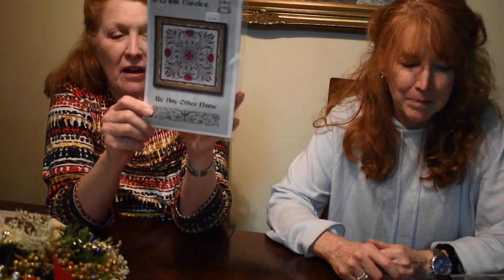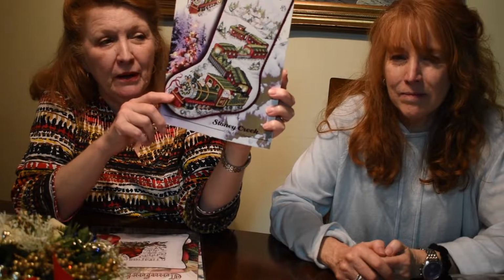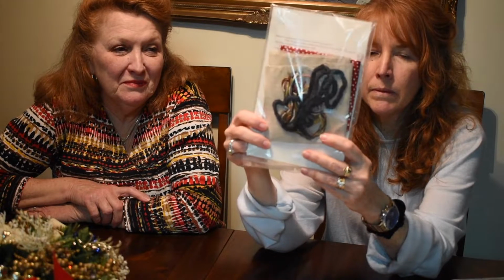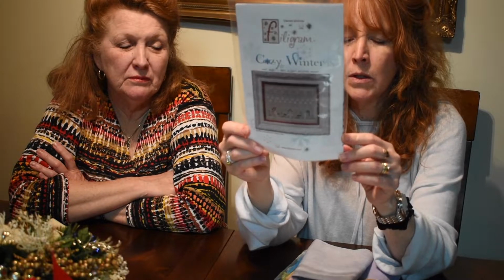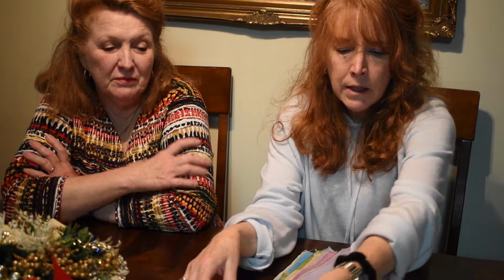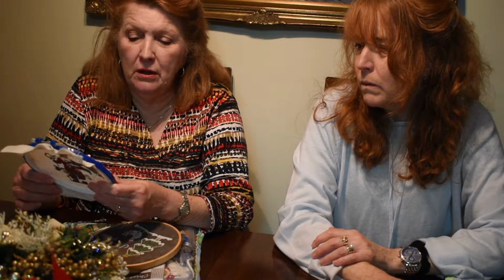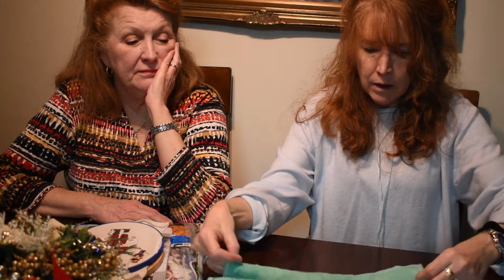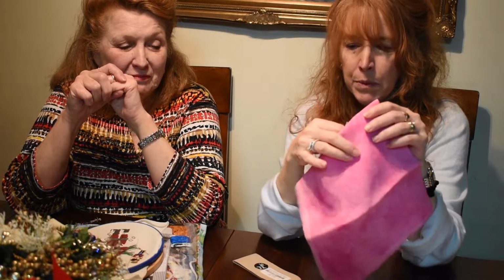Three Sisters FlossTube#4: Haul, WIPS, and Ireland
See what we bought at NJ cross stitch store.  See our picture album of Ireland trip.